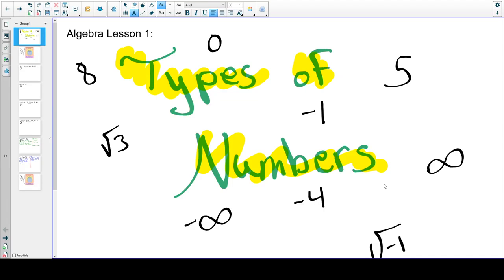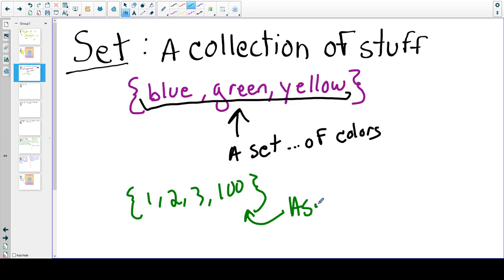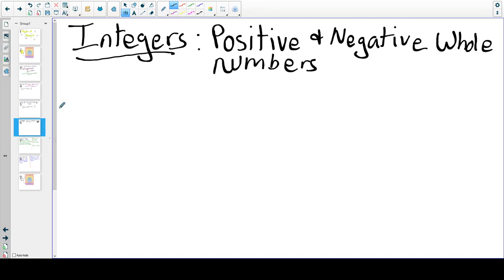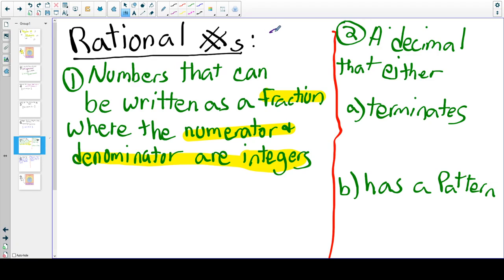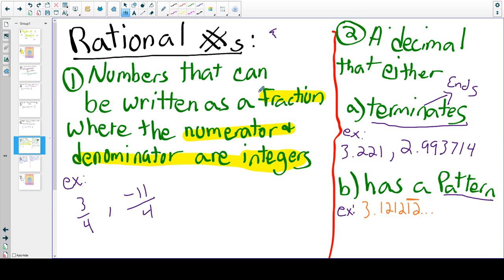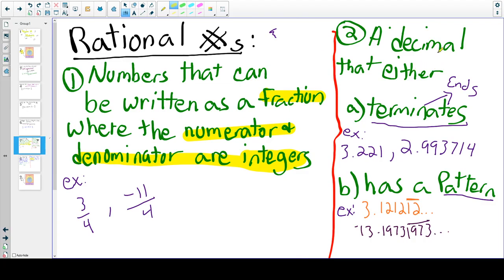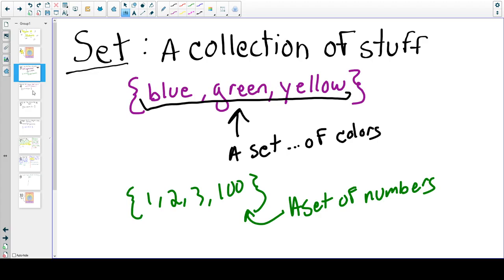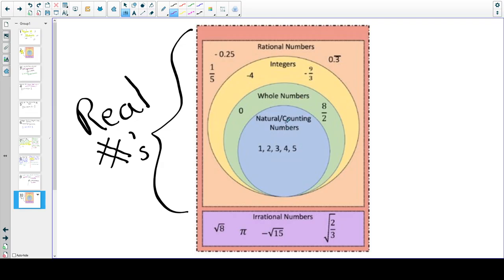Algebra Lesson 1 Types of Numbers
Here is the first lesson we did in class. Here we learn bout set notation, types of numbers and how to tell the difference between Them.

 Please see the timestamps below:

1:20 - Set Notation
2:50 - Natural Numbers
4:20 - Whole Numbers
5:10 - Integers
6:42 - Rational Numbers
10:50 - Irrational Numbers
14:45 - Examples of Classifying Numbers